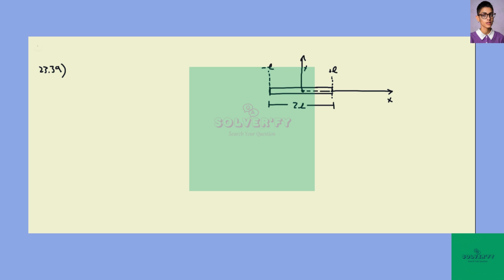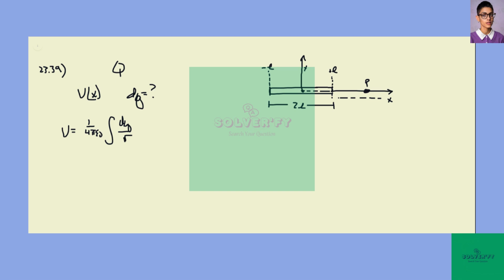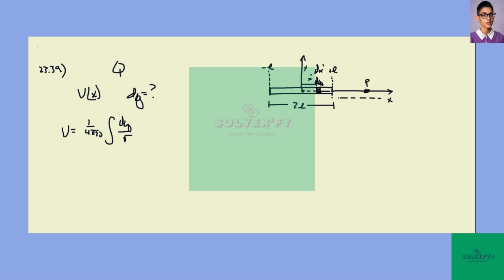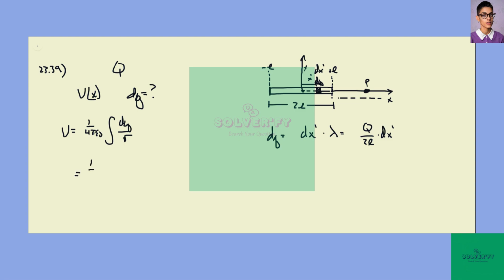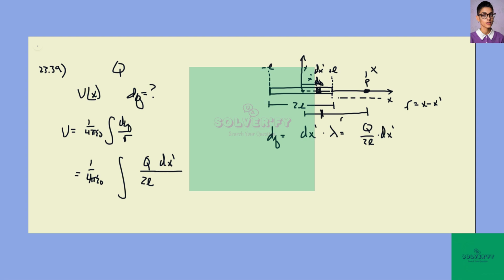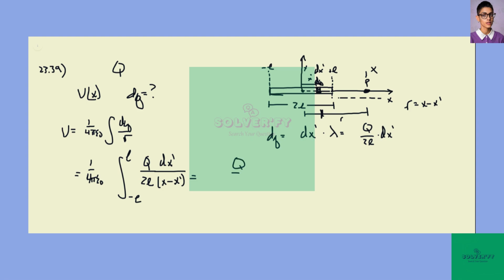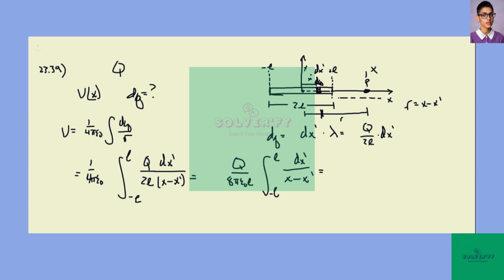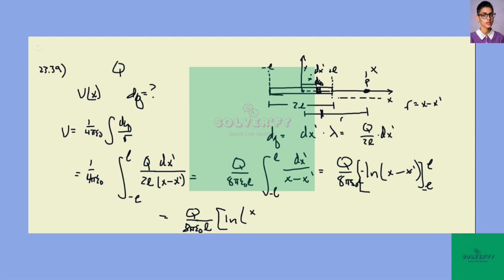Determine the potential for points along the axis outside the rod of Fig. 31 (Problem